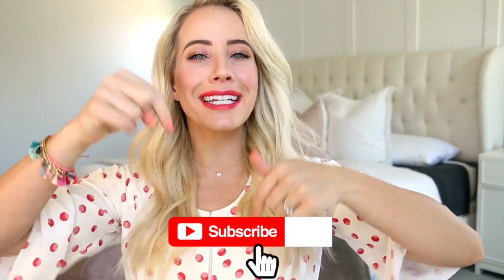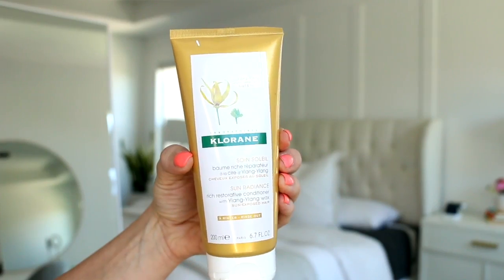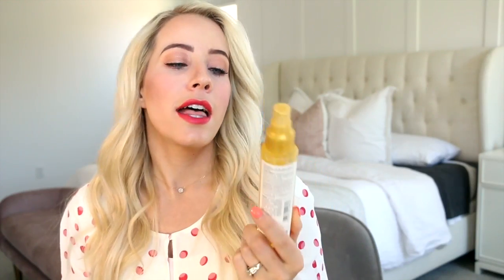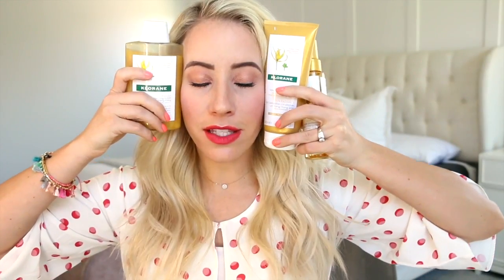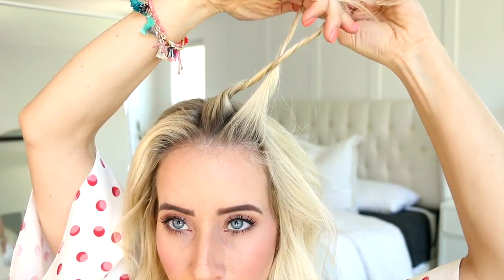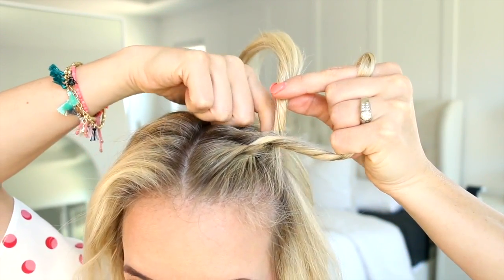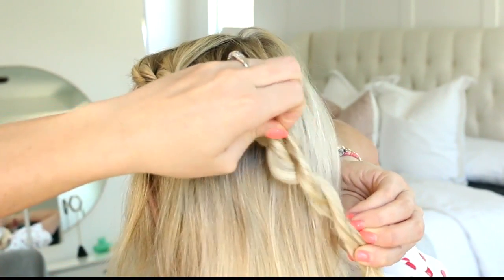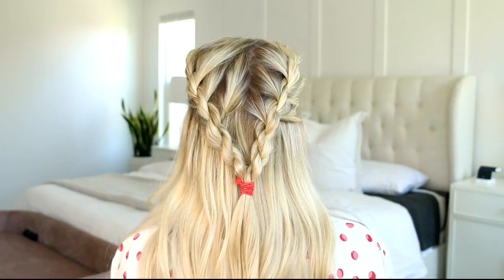Twisted Hairstyle for Summer | Medium Length Hair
What's up, loves?!!!  I'm so excited to share one of my absolute favorite summer hairstyles with you today!  This summer twists hairstyle is amazing because it looks super cute styled wet and right out of the pool + the twists get your hair out of your face if you're in the wind at the beach or on a boat!  I'm also sharing Kloranes new collection of products that were designed specifically with summer in mind.